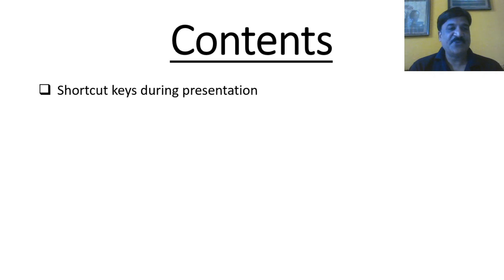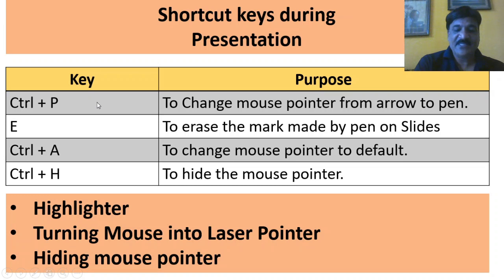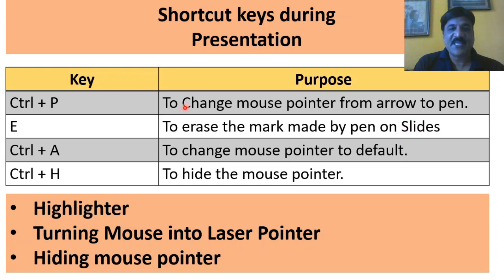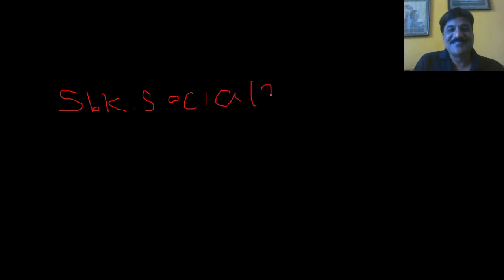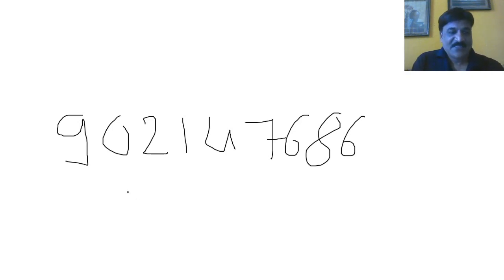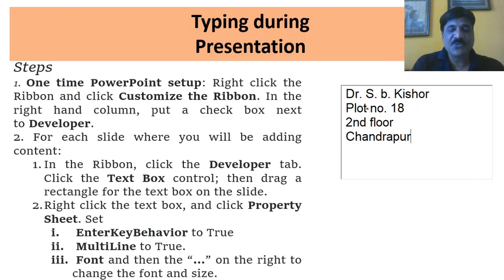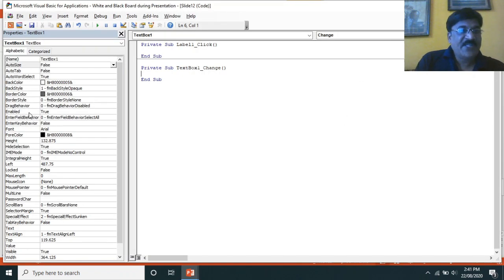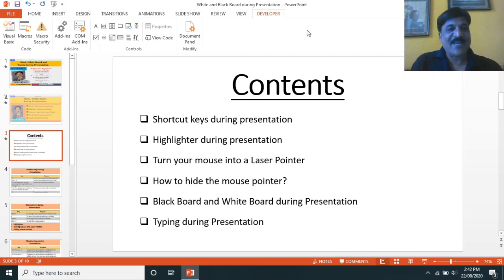How to use Blackboard and White Board Presentation for writing?Also,how to Type during presentation?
This video will help you to know how to use Blackboard or Whiteboard using pen while giving a presentation. And also explains how to type during the presentation.
It covers,
 Shortcut keys during the presentation
 Highlighter during presentation
 Turn your mouse into a Laser Pointer
 How to hide the mouse pointer?
 Blackboard and Whiteboard during Presentation
 Typing during Presentation
 Developer box for typing during the presentation